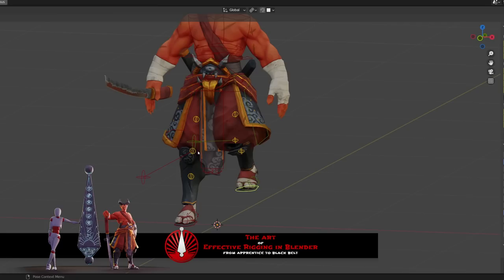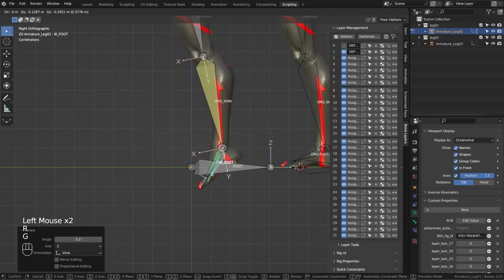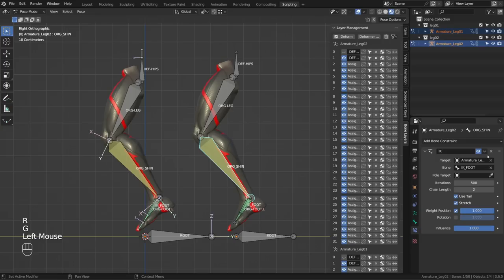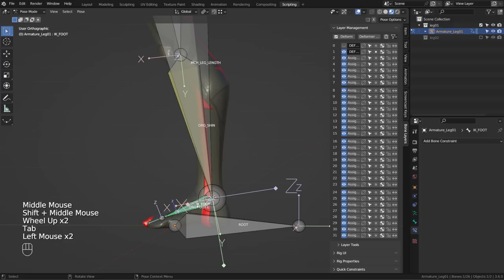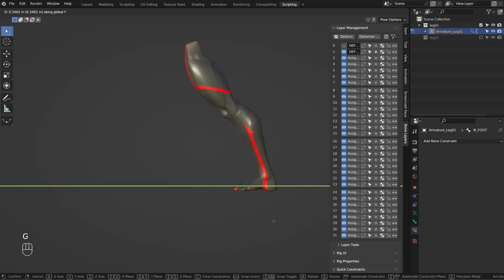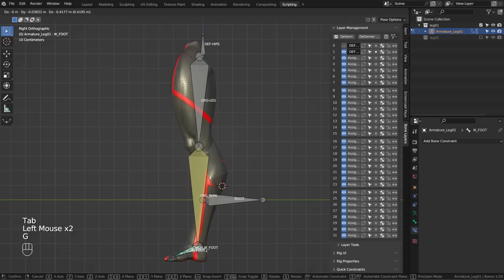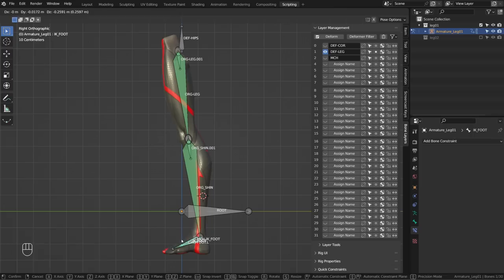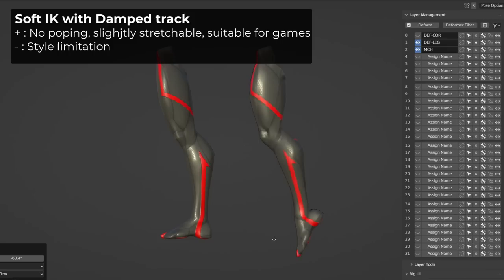The perfect IK rig in Blender ?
Does the perfect Inverse kinematics rig exist in Blender? Let’s find out.
using the code you100K during the checkout. Sales end July the 16th at 23:59 CEST 🔥🎁

00:00 Intro
00:30 Getting started
01:14 Basic IK
03:19 Soft IK
04:52 Prevent scaling
06:54 Preventing Overstretching
12:18 Fully stretchable rig
16:38 Game engine friendly rig
17:29 What’s the perfect IK rig?